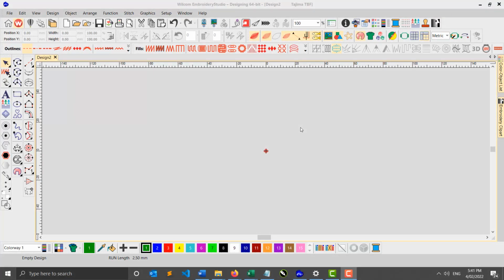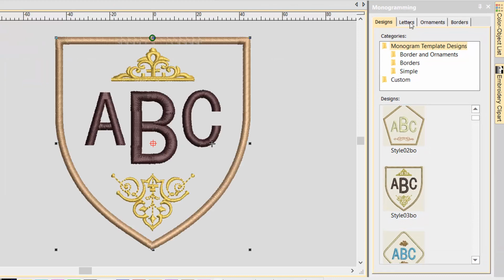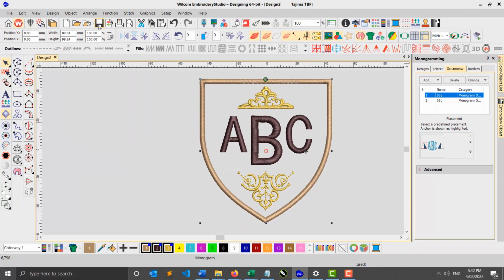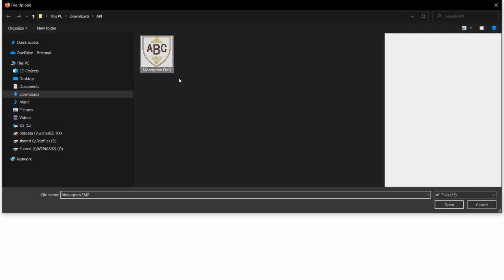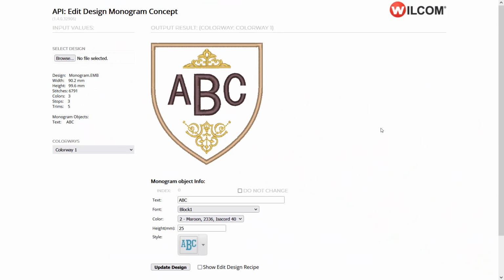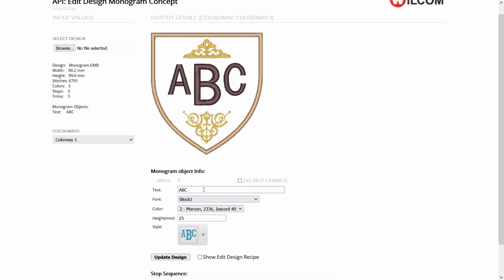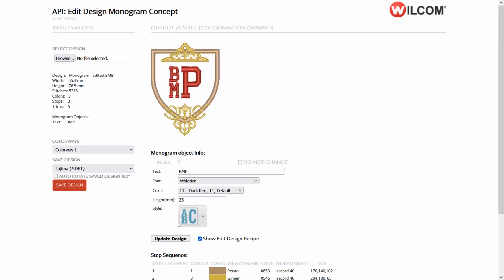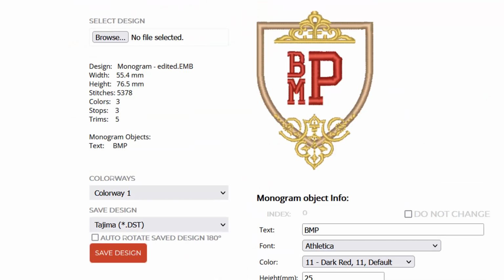Monogramming Concept - Wilcom Embroidery API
See the WIlcom Embroidery API Monogramming capabilities in action. For more visit developer.wilcom.com